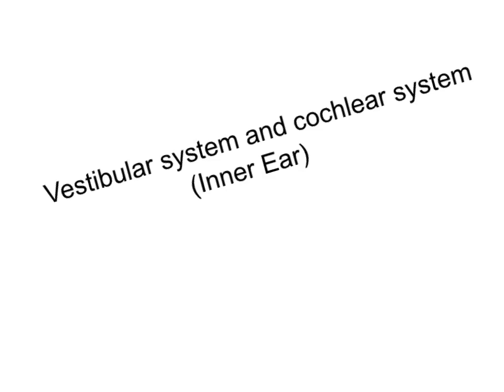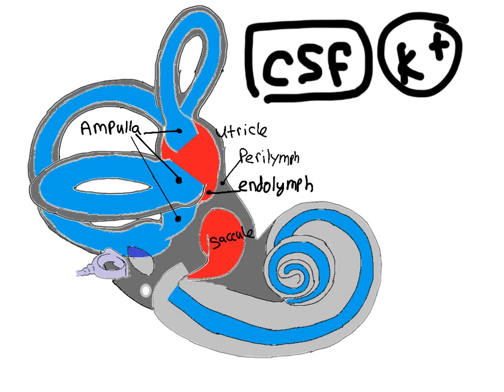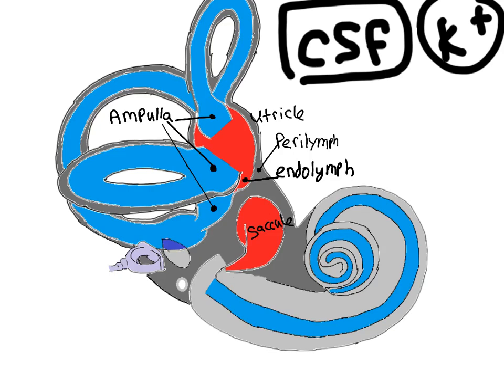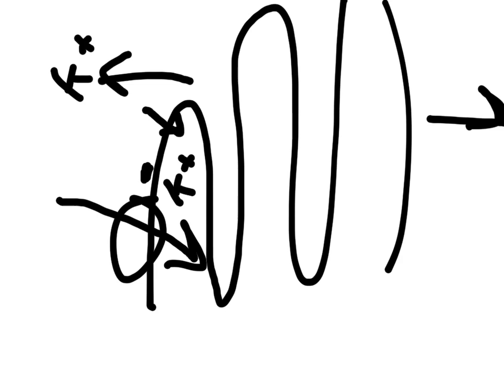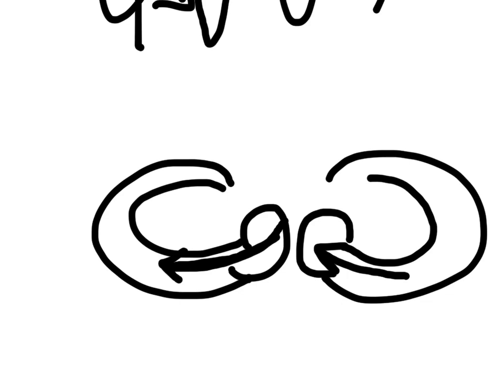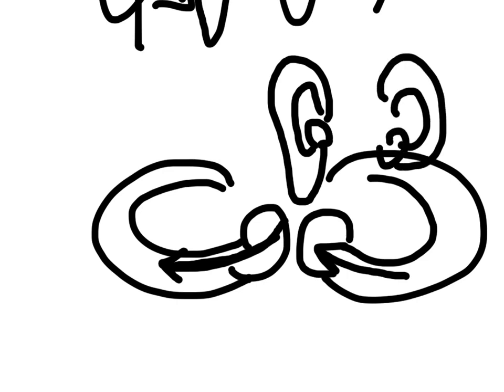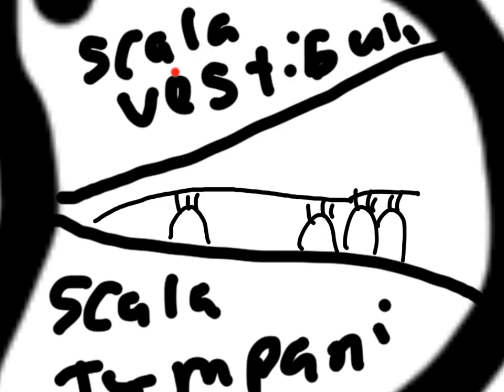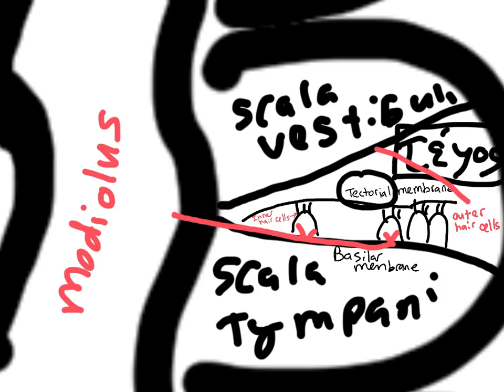Inner Ear Anatomy and Physiology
Anatomy and Physiology of the Vestibular and Cochlear system.

At 7:30 - 8:30 I give information on which of the semi-circular canals are being stimulated by each kind of movement. This is actually not 100% accurate.
I may update this video with a new way that I learned, but in the mean time, here's a link to a more nuanced understanding of the placement of each canal: